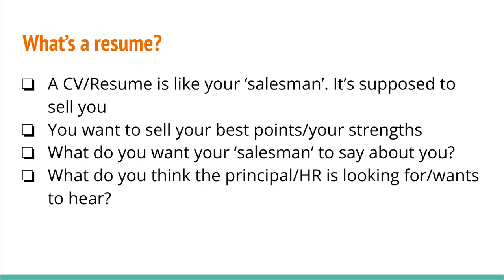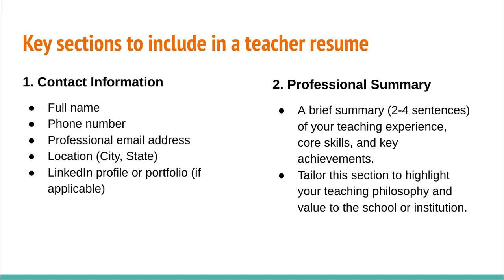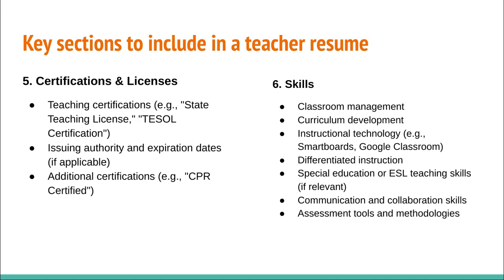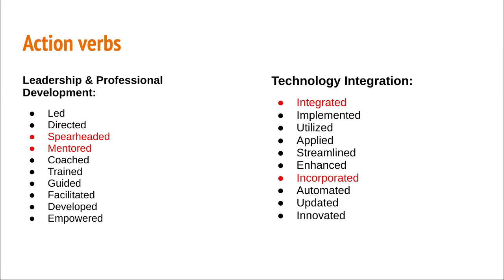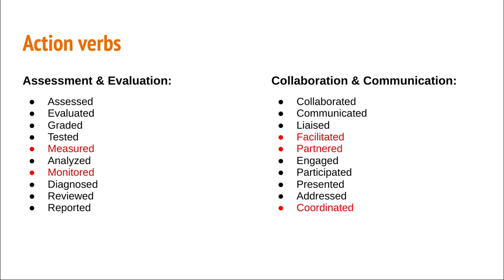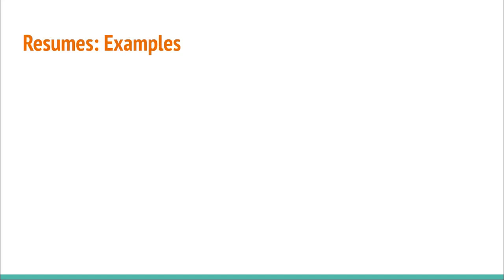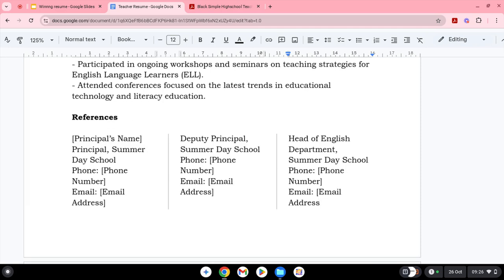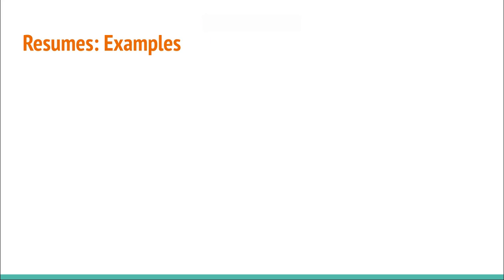How to make a winning International Teacher Resume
Top Tips on how to make or Create a winning International Teacher Resume

I share more about teaching opporturnities in the US in the telegram group.